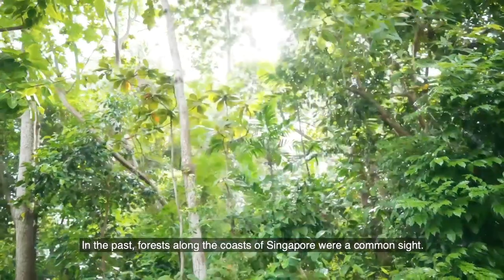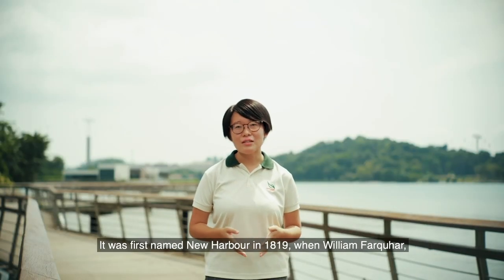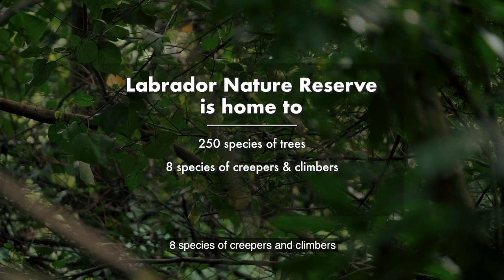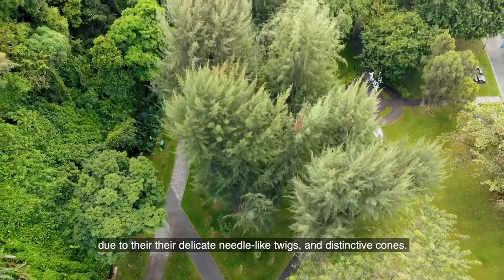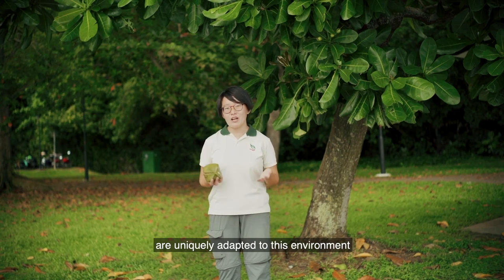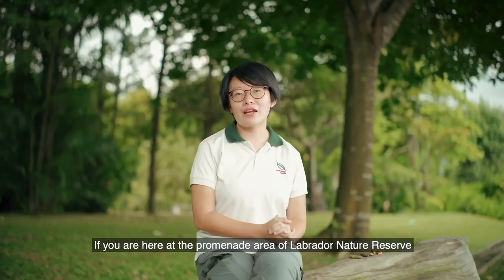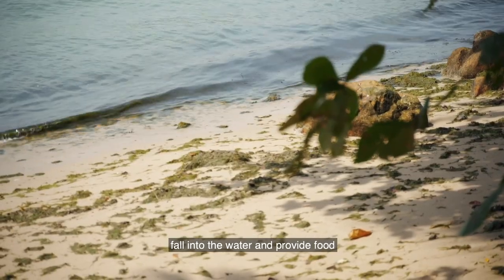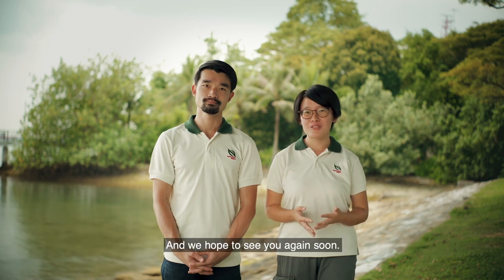Revealing Our Roots: Trees of Singapore | Virtual Tour of Singapore's Coastal Forests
Join Gervais Lee and Pearlynn Sim from the National Parks Board as they explore the coastal forests of our City in Nature.

In this virtual tour, discover the rich history behind Labrador Nature Reserve — home to one of the last few coastal beach forests in Singapore — and the diversity of tree species that you can find there.

to learn more about our trees, where you can also sign up for our OneMillionTrees mailing list to get updates on future tree-planting opportunities!